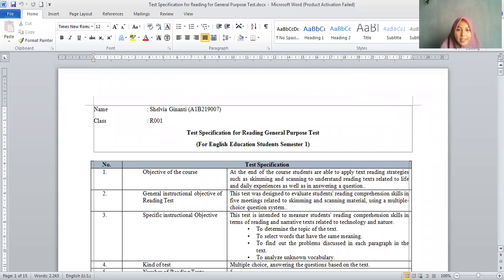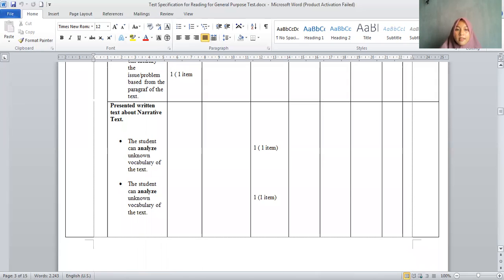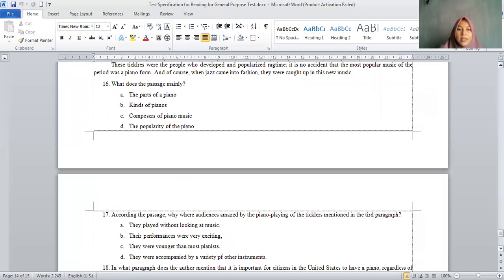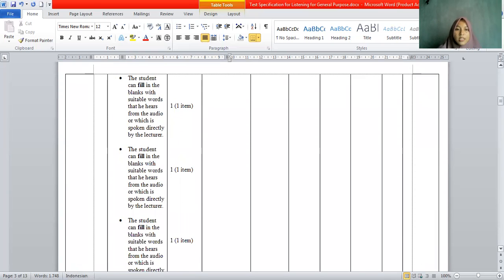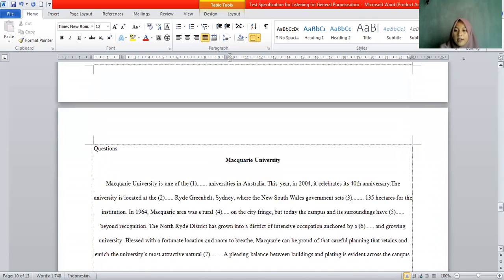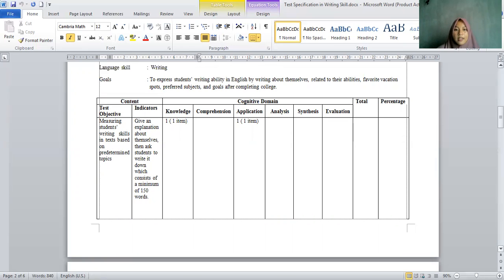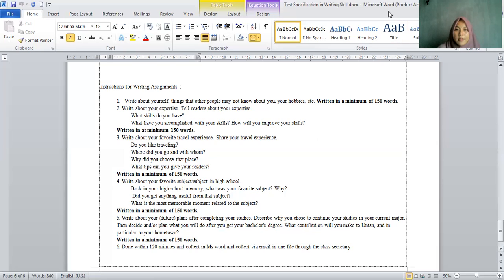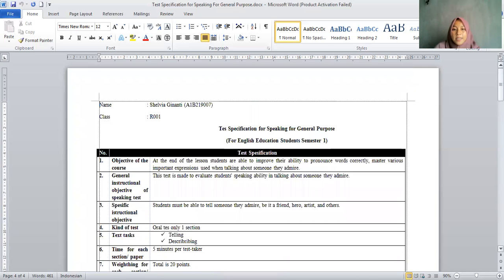The Test Specification of All Skills in English|Shelvia Ginanti A1B219007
Assalamualaikum Warahmatullahi Wabarakatuh, I'm Shelvia Ginanti (A1B219007), here my video presentation about the test specification of all skills in English such as reading, listening, writing, and speaking of an assignment from the Language Assessment.
Don't forget to give video thumb's up!